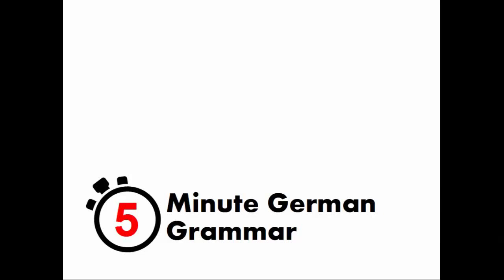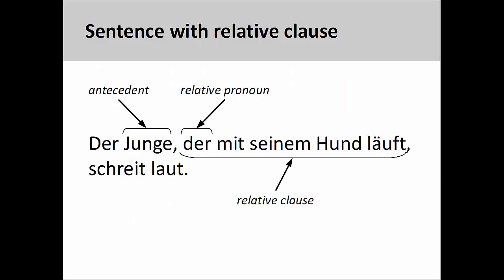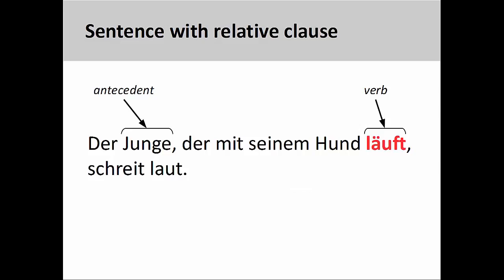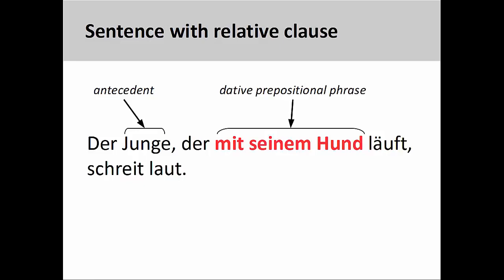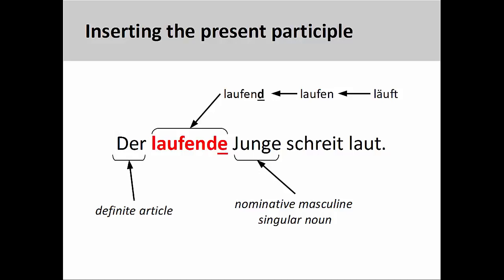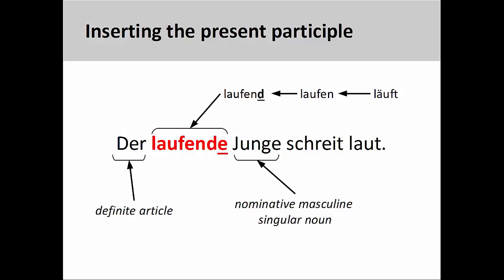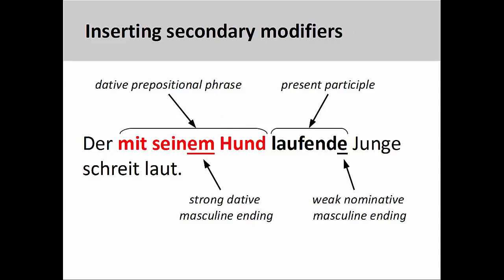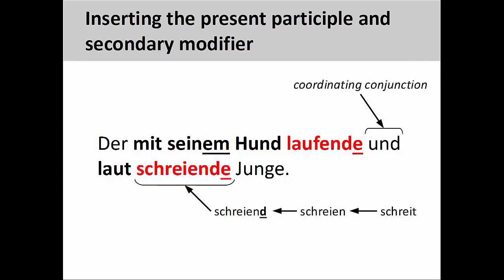Extended modifiers using present participles| German Grammar